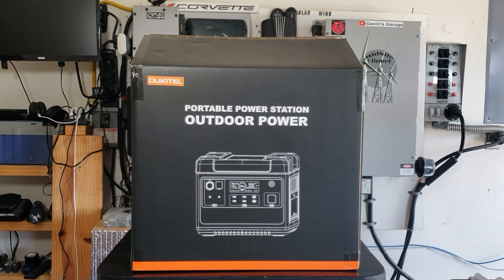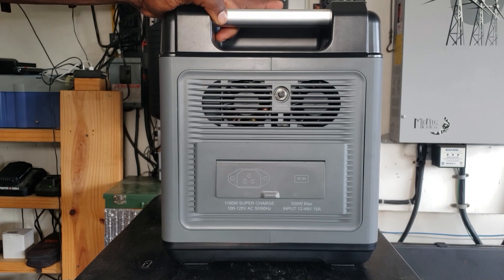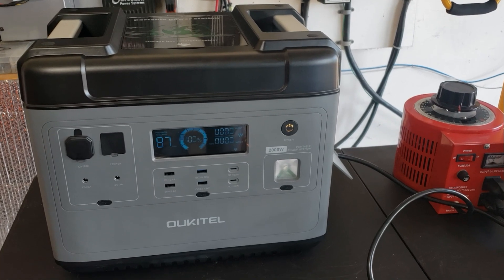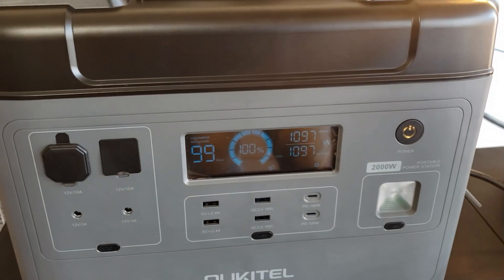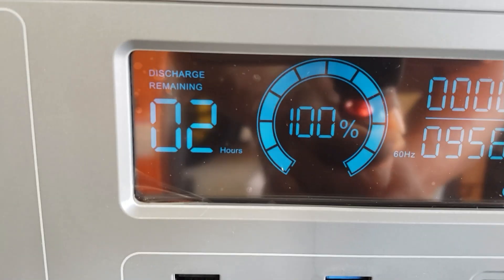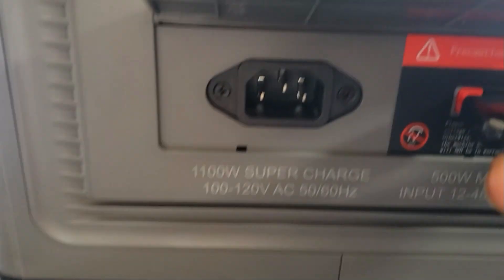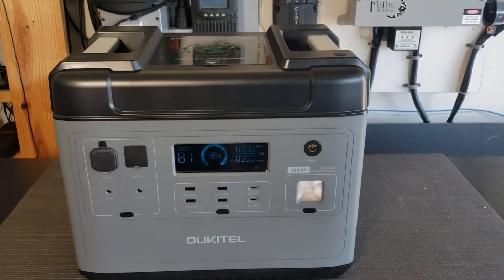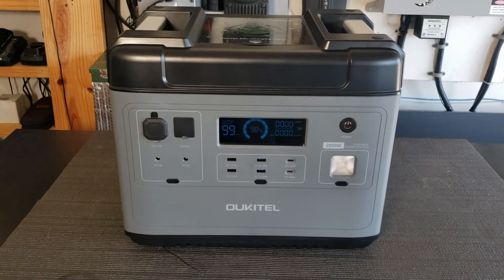Oukitel P2001LiFePo4 Portable Power Station 2000W/2000Wh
Huge Capacity P2001 owns 2000Wh being capable of providing sufficient power in any power outage situations.
Constant 2000W Output Easily powering any high-wattage home appliances and devices (air conditioners, microwave, fridge, electric saw, electric drill and etc), P2001 even can surge up to 4000W.
Super Fast Recharge You can charge P2001 by standard wall outlet, solar panels, car port or other power generators. Charing P2001 from 0 - 100% just takes you 1.5 hours by an input of 1500W power.
Solar power storage Solution P2001 is compatible with any solar panels (12-48V, MAX 500W) on the market.
UPS The Uninterruptible Power Supply (UPS) is built to shield your sensitive and valuable electrical devices.